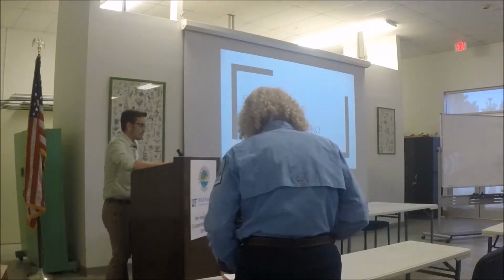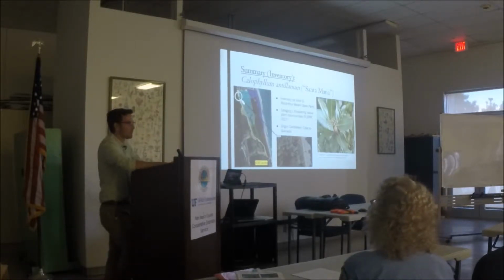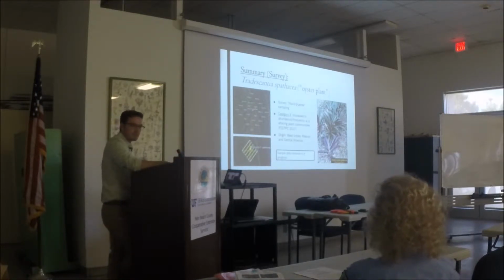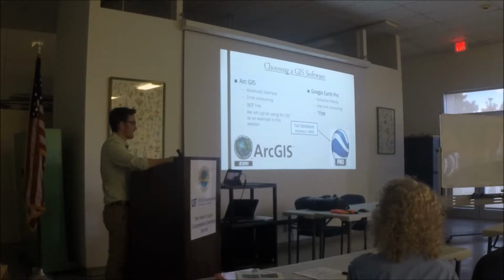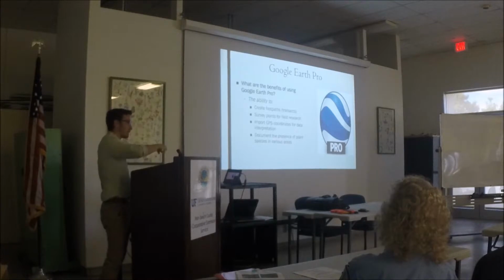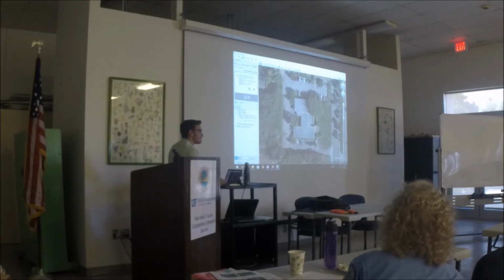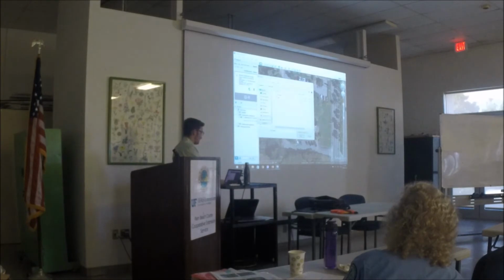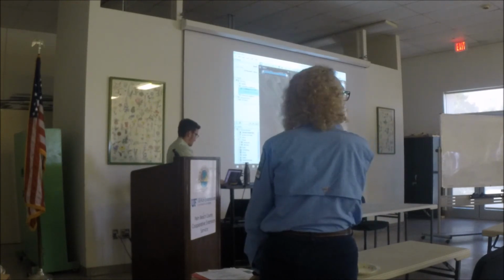Surveying Methods & Google Earth Pro (Presentation)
A brief, summarized explanation of how to conduct research utilizing various surveying techniques and a commonly used application called "Google Earth Pro".

Florida Master Naturalist Program Speaker
Palm Beach County (Fall 2017):
Arizona H. Boyd
Florida Atlantic University
Undergraduate Research Student